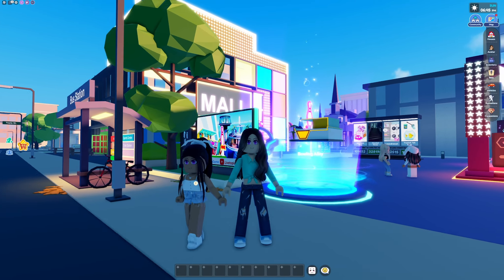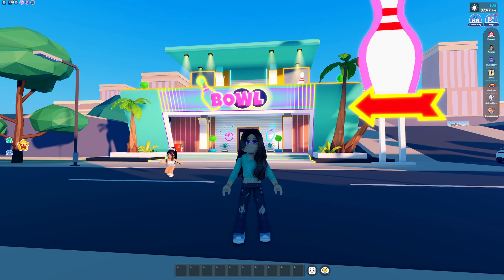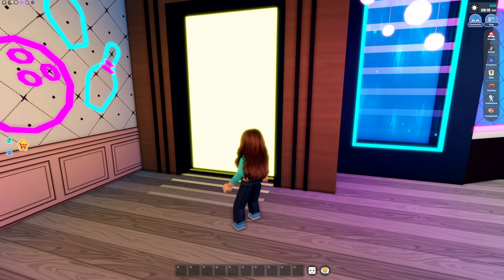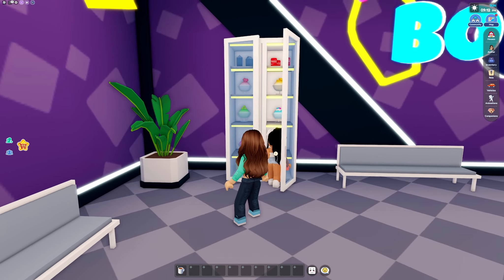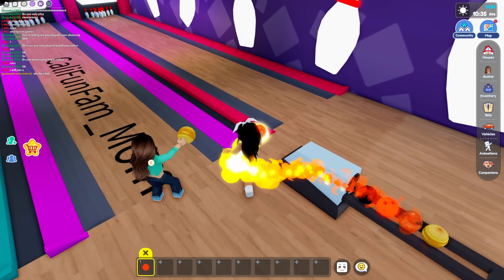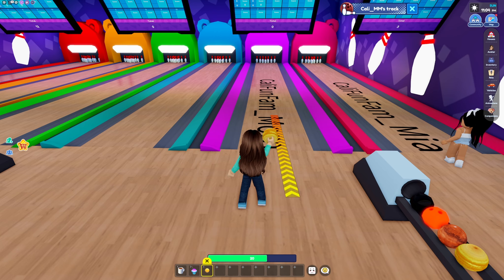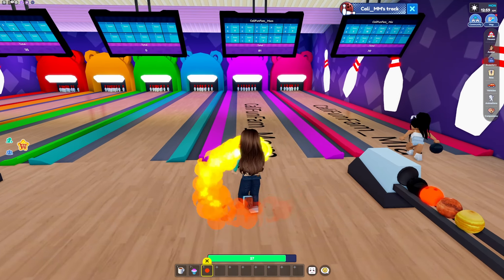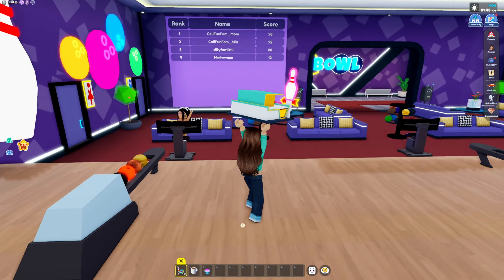NEW Bowling Alley 🎳 in Update 62 w/ Special Miniature!! | Livetopia Roblox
There's a NEW Bowling Alley 🎳 in town! You got to come check out update 62, its so much fun!!

Welcome to CaliFunFam Gaming!
Just having fun gaming and spending time with the fam! Sub if your wid it and you get it!😁